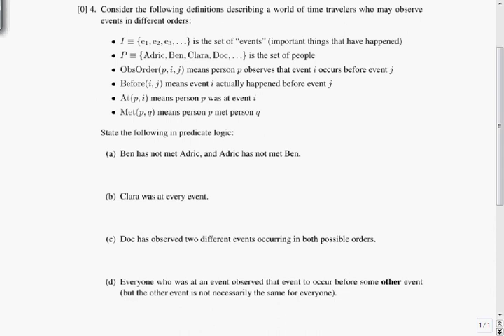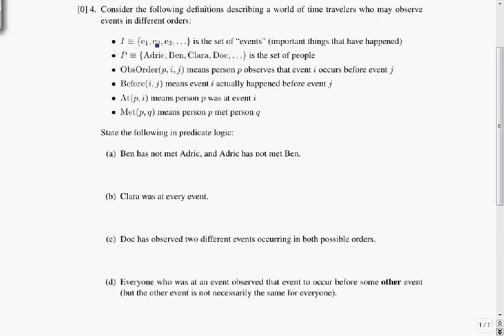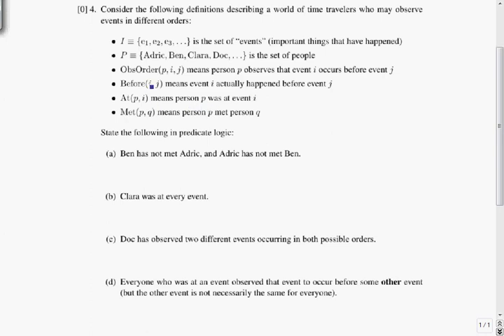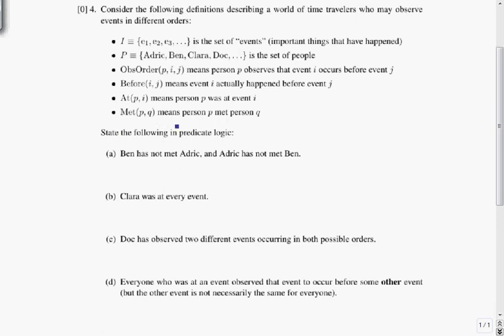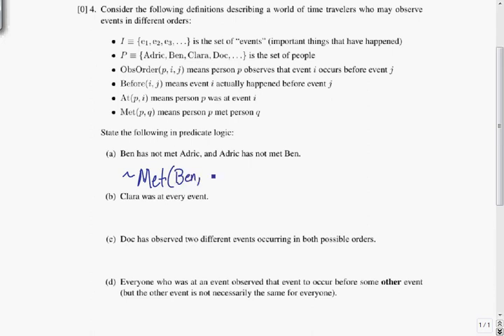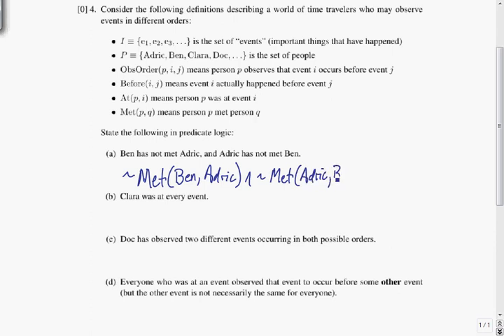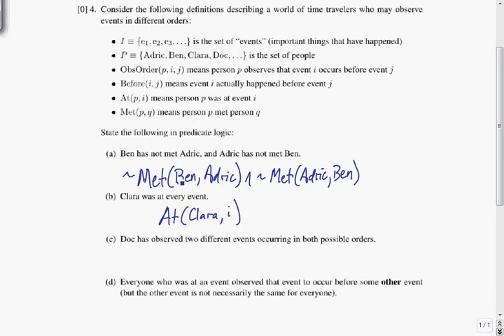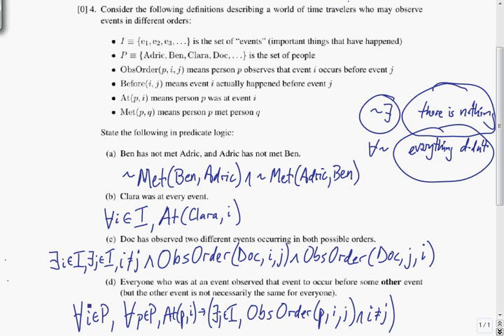CPSC 121 2013W2 Sample Midterm 1 Questions #4, Part 1